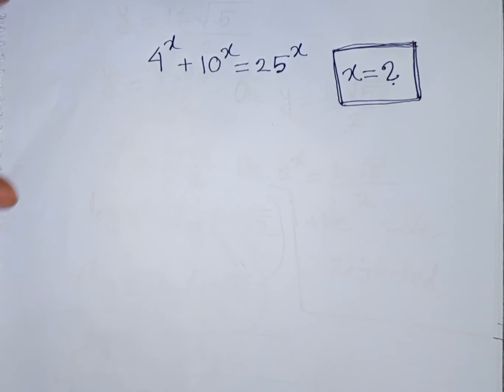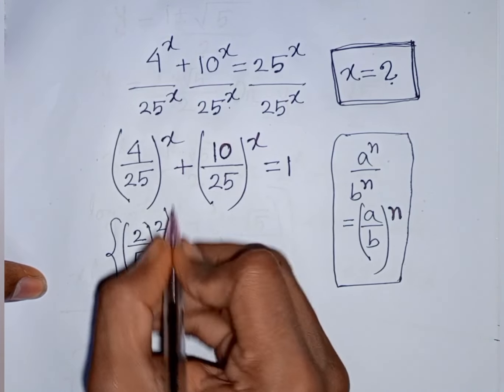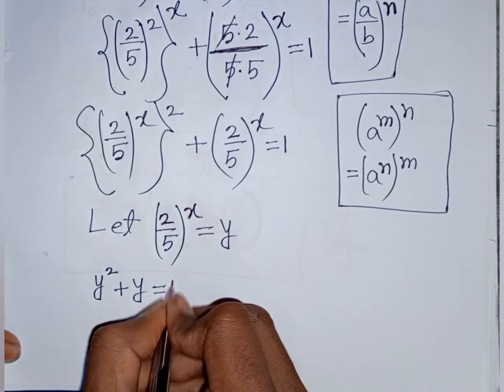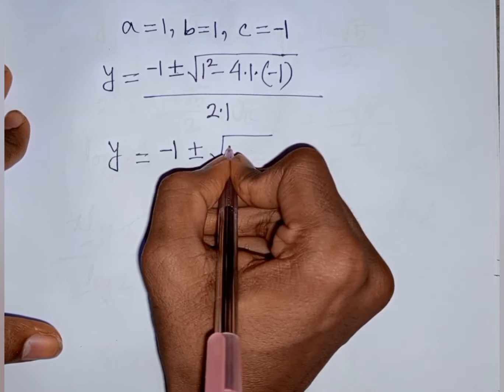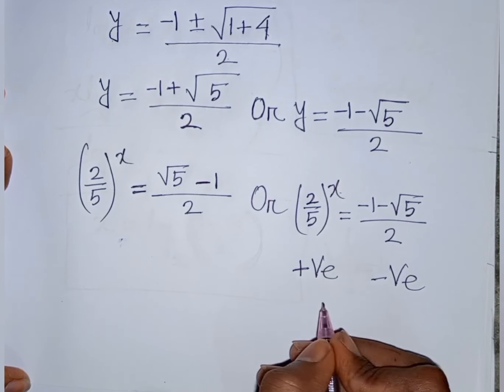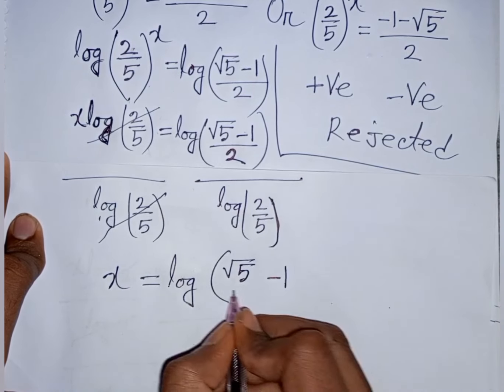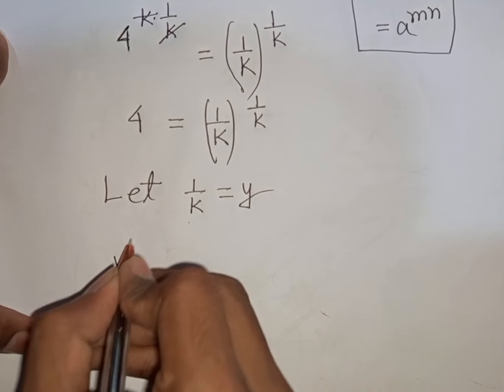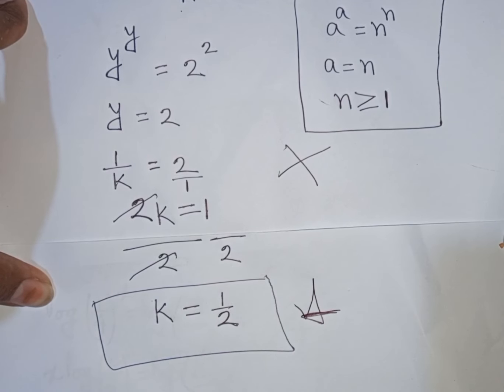Chinese | Can you solve this? | Math Olympiad